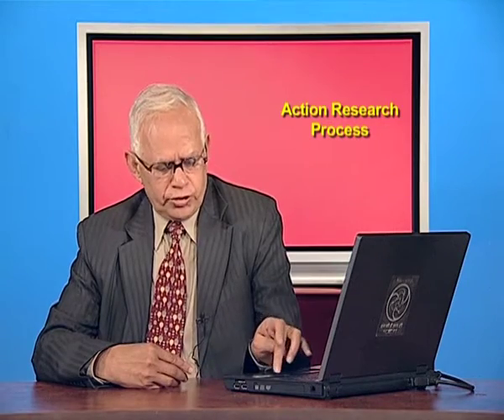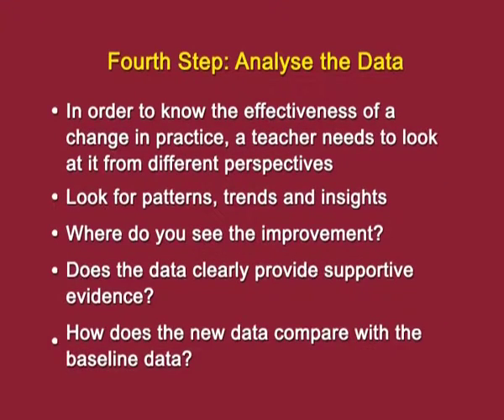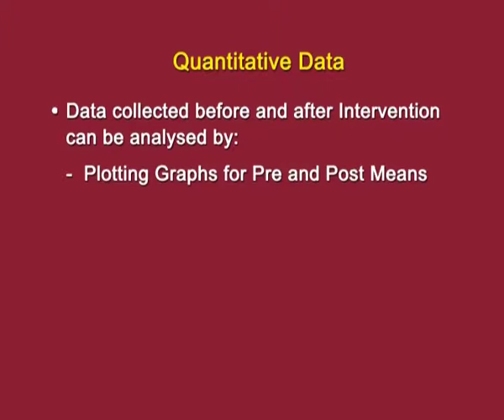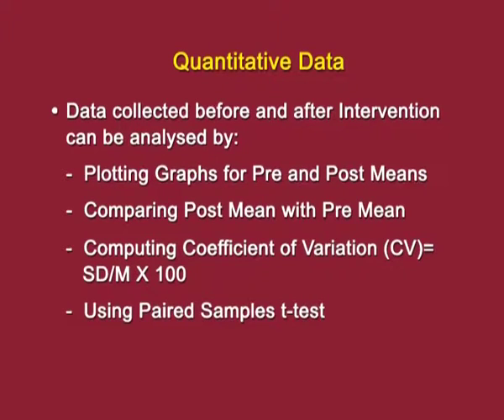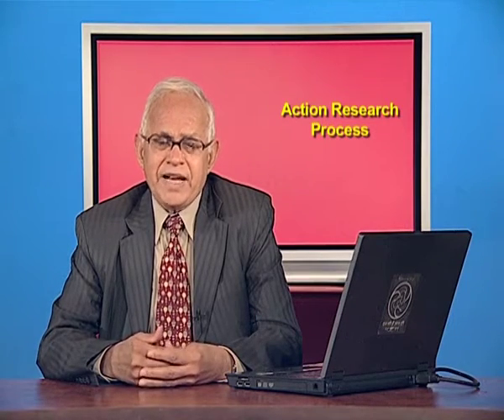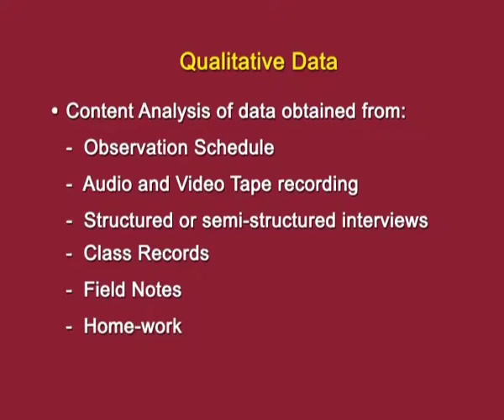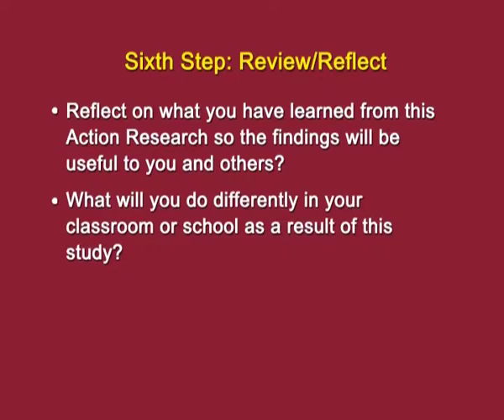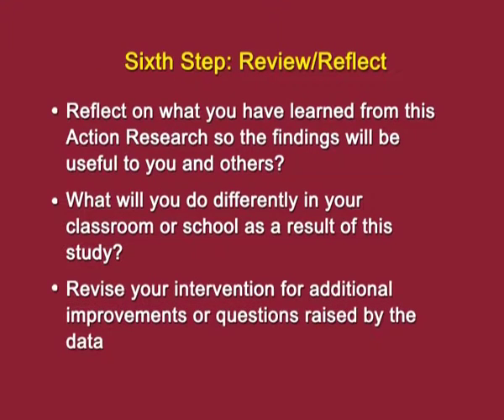Action Research in Education-3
Subject: General
Course: Teachers